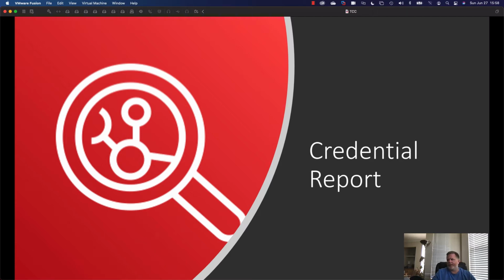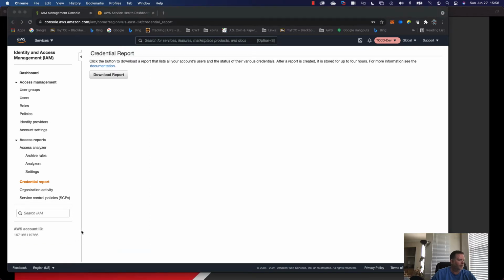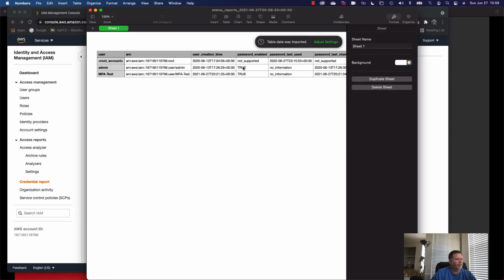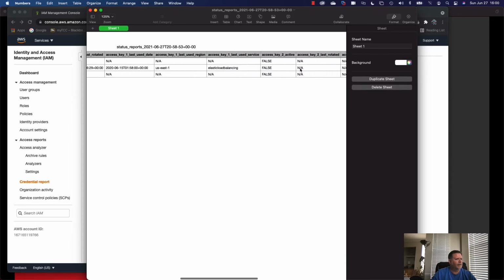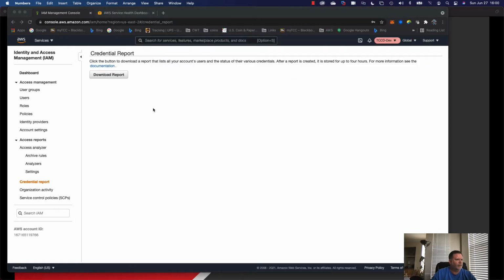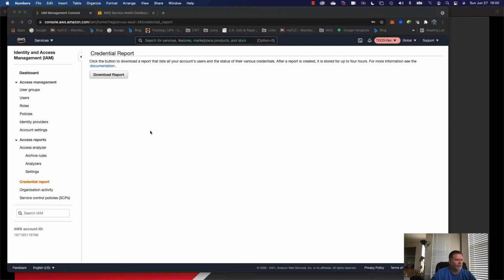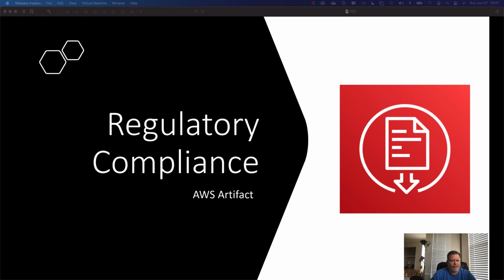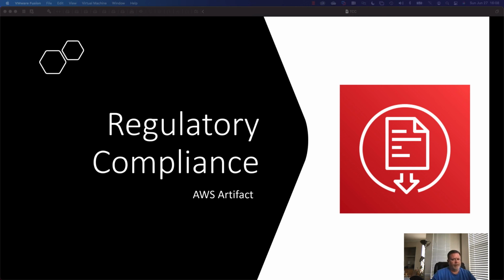13 AWS Reports&Compliance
Covers Credential Report, Encryption, and Compliance